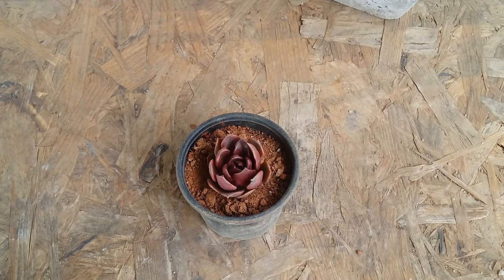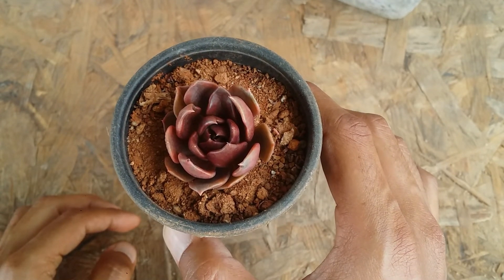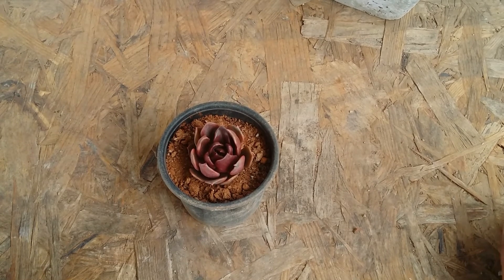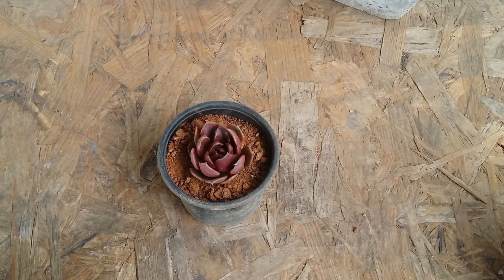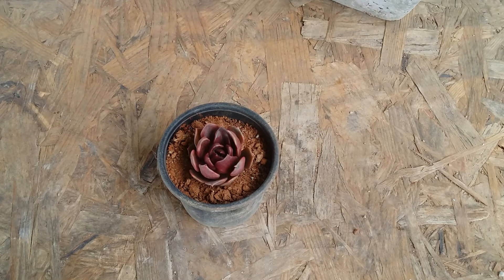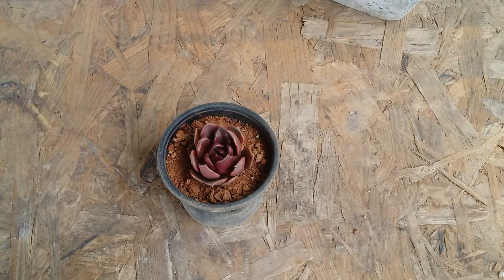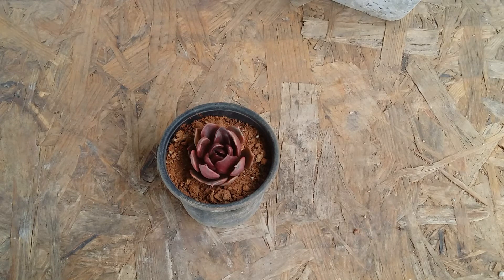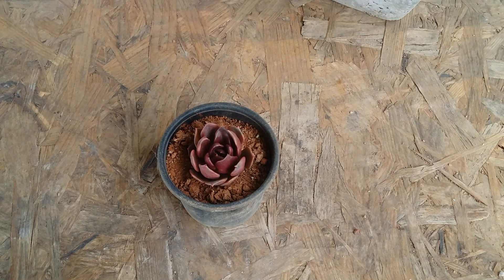|| ECHEVERIA MINA || RARE HYBRID ||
WATERING- Only when the soil is completely bone dry ….and water completely till the water runs through the drain hole ….
SUNLIGHT - Morning direct sunlight for 5-6 hours or indirect bright light.
FERTILISERS - Only during the growing season ( summer  ) very weak diluted liquid fertilizerworks best ….Apply once month or once in two months .
POT - terracotta / concrete / unglazed clay pots are perfect pot material for Echeveria
SOIL - lose / porous / well draining / lean nutrient soil works best

WINTER DORMANT
 Seaweed from Amazon

Only when the soil is completely bone dry ….and water completely till the water runs through the drain hole ….

WINTER DORMANT
 Seaweed from Amazon